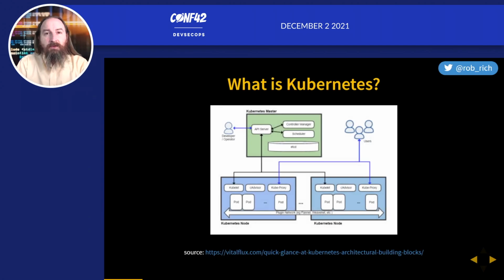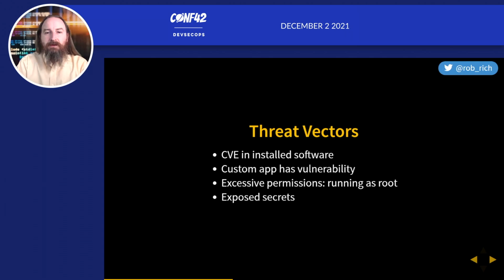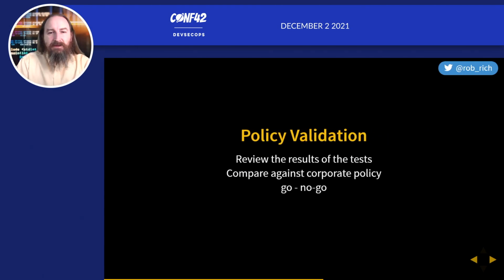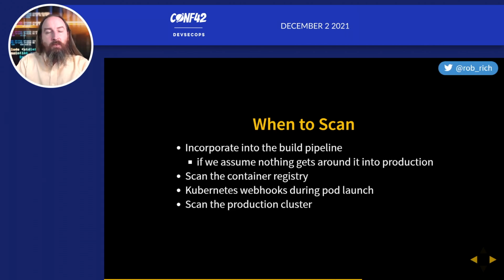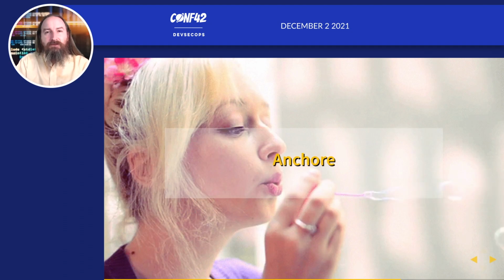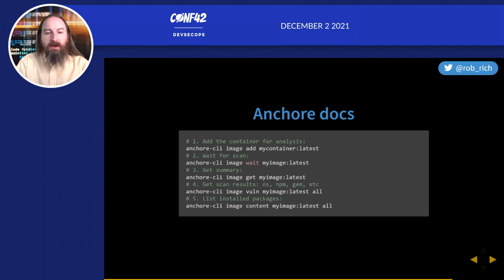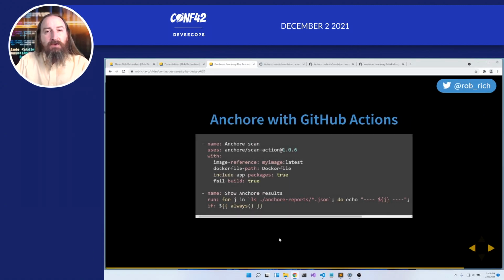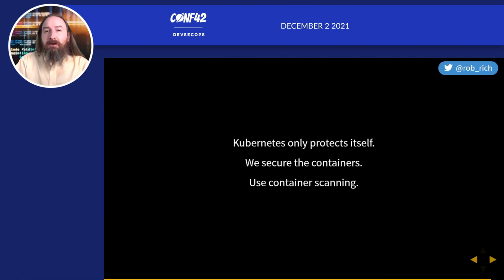Container Scanning: Run Fast and Stay Safe | Rob Richardson | Conf42 DevSecOps 2021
[Speaker's Name]
Developer Advocate @ Cyral

Have your security needs taken a back seat to "run fast and break things"? Join us for this deep dive into adding container scanning to a DevOps pipeline and production monitoring. You can achieve a robust security posture and still release continuously.

Have you struggled to get security baked into your DevOps process or have your security needs taken a back seat to "run fast and break things"? Just because we’re moving fast doesn't mean we can’t be secure. Join us for this deep dive into adding container scanning to a DevOps pipeline. We'll enumerate the security tool categories, and give you tips for adding these tools to your development workflow, build pipeline, and production monitoring setup. You can achieve a robust security posture and still release continuously.

0:00 Intro
0:26 Talk